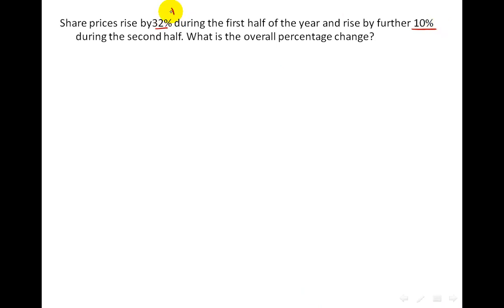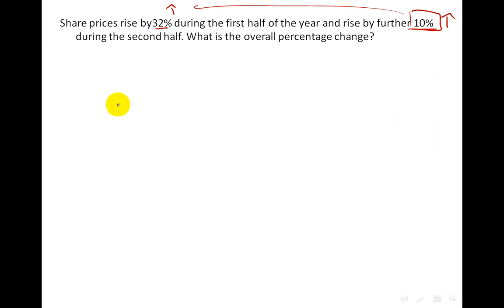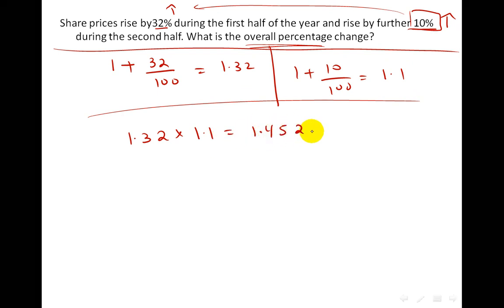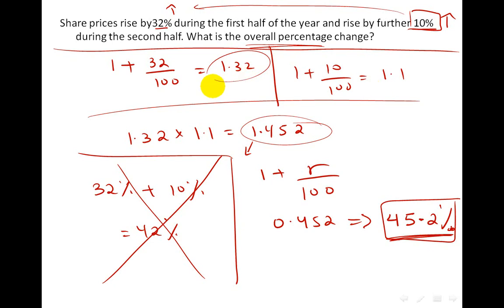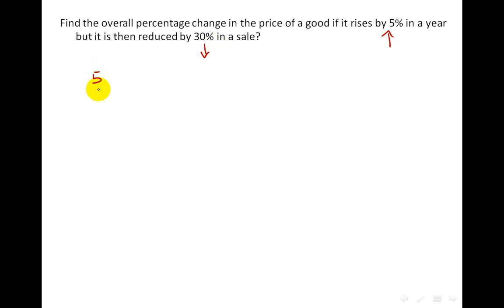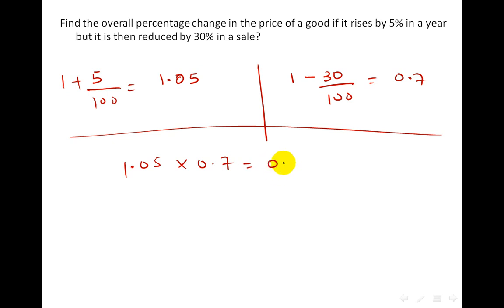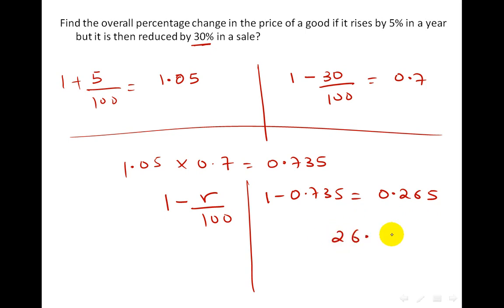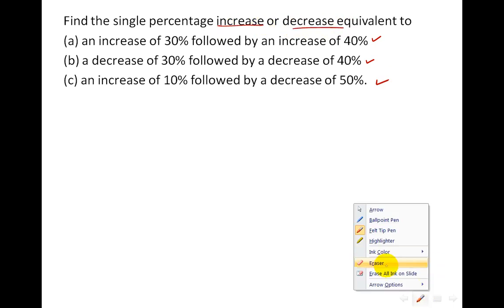3 1 C percentages